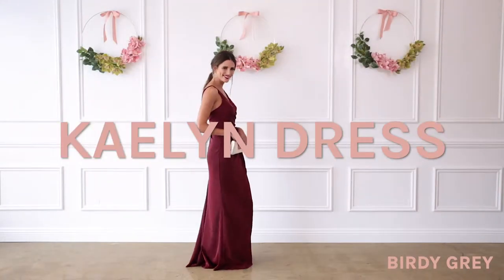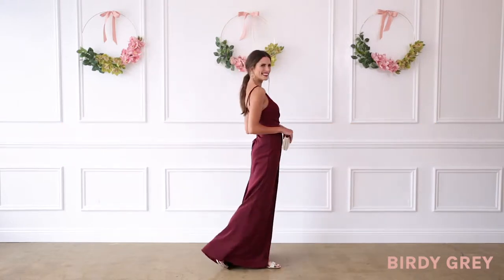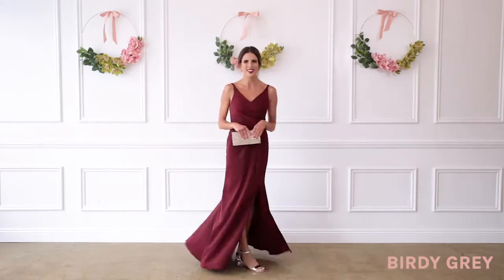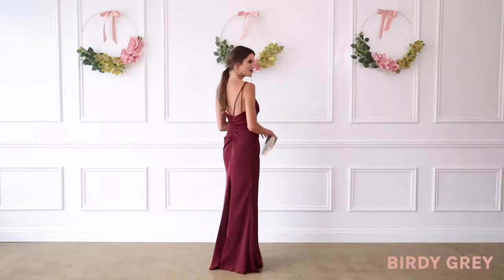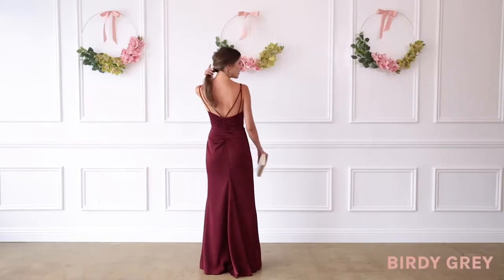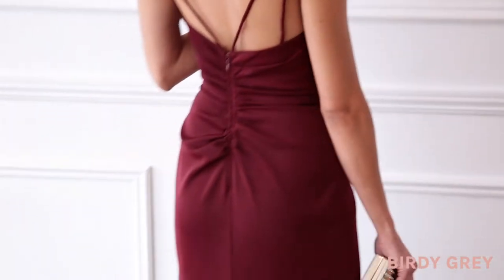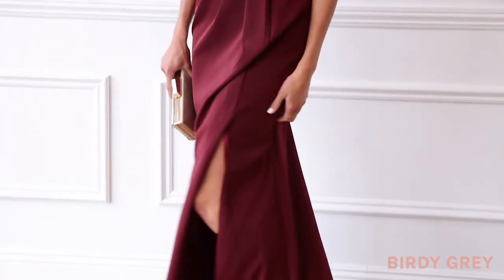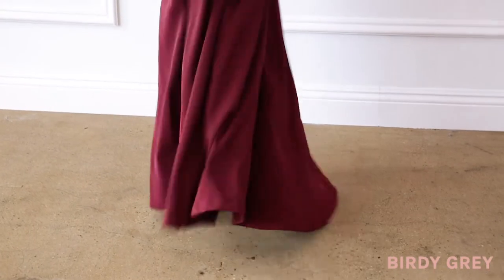KAELYN BRIDESMAID DRESS | BIRDY GREY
Float down the aisle like it’s a red carpet in Birdy Grey's Kaelyn bridesmaid dress, designed with glamour girlsquads in mind. The sexy bridesmaid dress shows off your hourglass silhouette, features a flirty front leg slit, plus flattering back ruching to accentuate your curves. (Basically, it’s a party in the front AND from behind, ha.) And let’s be honest: it’s rare you’ll wear your bridesmaid dress again in the wild, but this is one you’ll definitely rock again and again IRL.